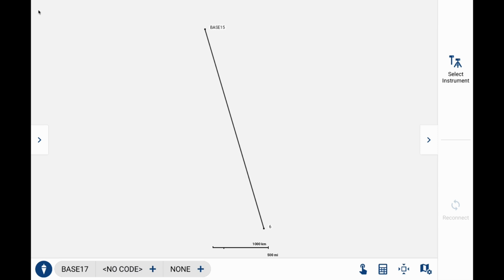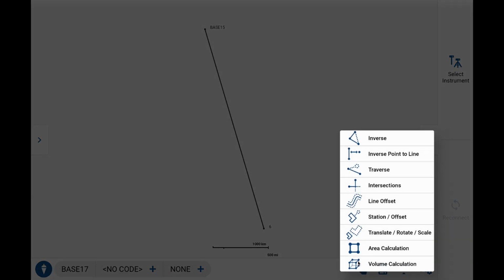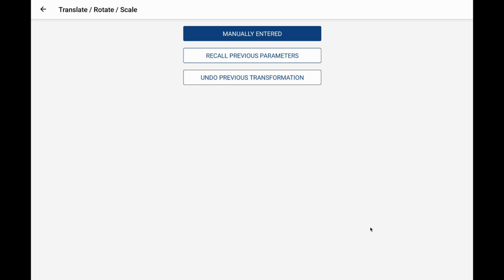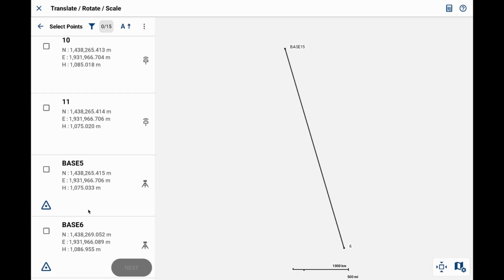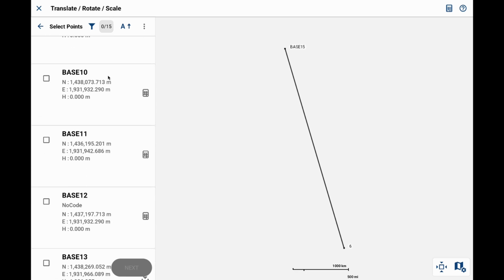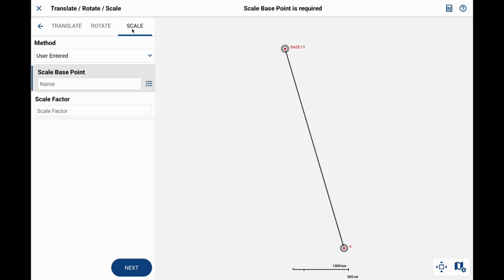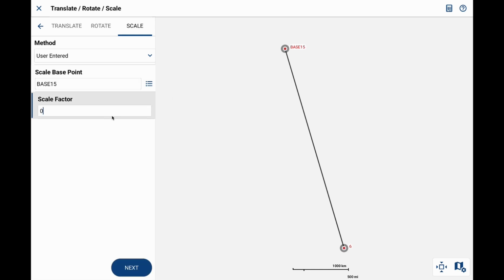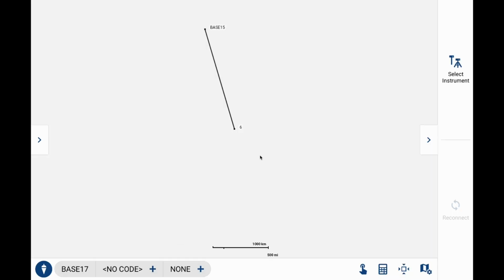FieldGenius for Android: Scaling Tool | Bench Mark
In today's video, Nolan from Bench-Mark shows you how to use the scaling tool in FieldGenius for Android.